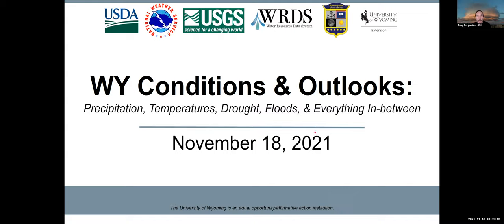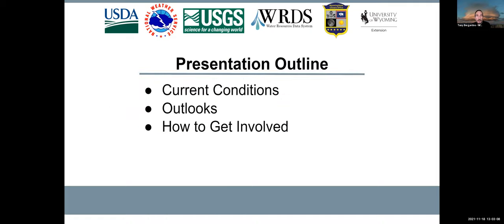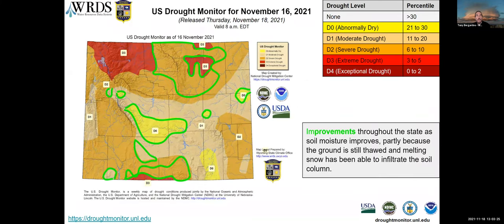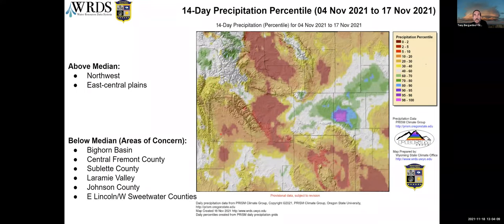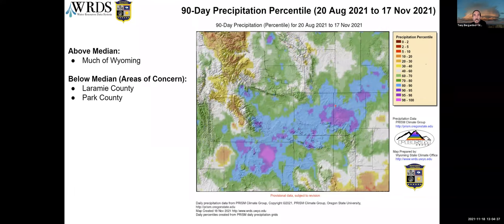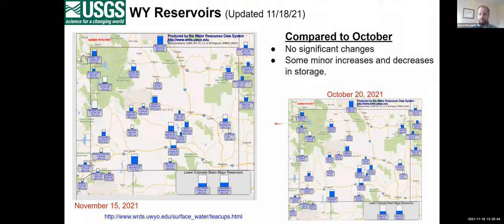November 18, 2021 WY Conditions & Outlooks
The Wyoming Conditions & Outlooks presentation is recorded on the 3rd Thursday of each month. The University of Wyoming Extension organizes this collaborative effort in partnership which includes, but is not limited to the: Wyoming State Climate Office, WY Water Resources Data System, WY State Forestry Division, Office of the Tribal Water Engineer of the Eastern Shoshone & Northern Arapaho Tribes, USDA, DOI BLM, NOAA National Weather Service, and USGS.